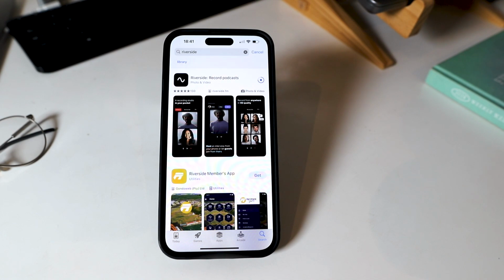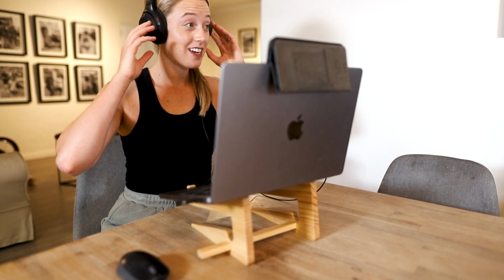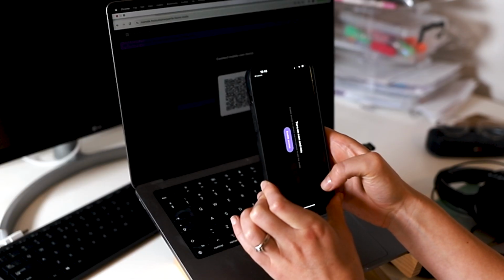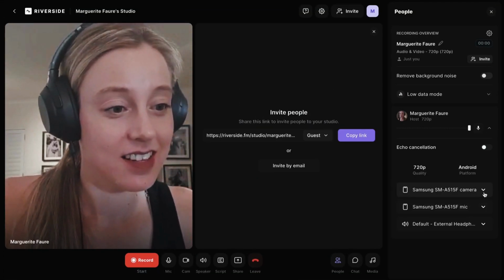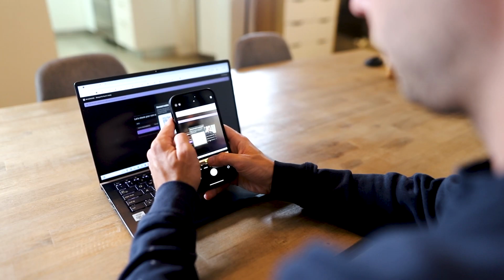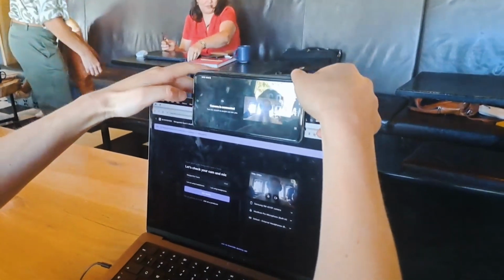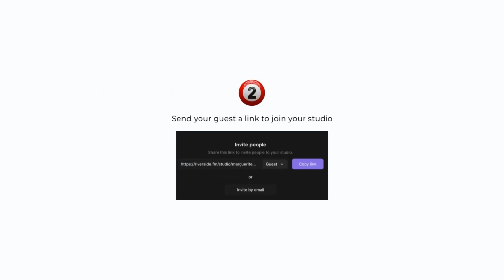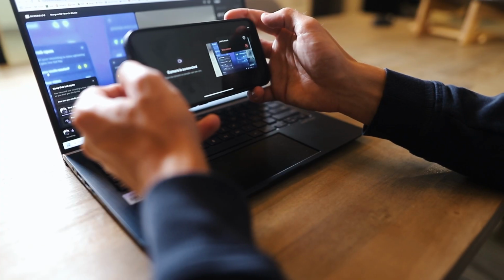How to podcast using your phone (The ONLY Setup You Need!)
Record a Podcast Using Your Phone: Easy Tutorial with Riverside!

Ready to kickstart your podcasting journey using just your phone? Join me in today's tutorial as I guide you through the process of recording a professional podcast episode with Riverside, the ultimate software for virtual interviews. Whether you're the podcast host or a guest, I'll show you how to leverage your smartphone as a versatile recording tool, enabling you to capture high-quality audio and video from any location. From setting up Riverside to scanning QR codes for new camera angles, this tutorial will equip you with the knowledge and skills to produce engaging podcast content with ease. Let's dive in!

📱 Using Your Phone as a Recording Device: Discover how to transform your smartphone into a powerful recording device for podcasting. I'll walk you through the setup process and share tips for optimizing audio quality and minimizing background noise.

🎙️ Introducing Riverside: Unlock the full potential of Riverside as the ultimate software solution for recording virtual interviews with guests. I'll introduce you to Riverside's user-friendly interface and demonstrate how to initiate and conduct seamless remote interviews using your phone.

📸 Scanning QR Codes for New Camera Angles: Learn how to leverage Riverside's innovative QR code feature to enhance your podcast recordings with multiple camera angles. Whether you're the host or a guest, I'll show you how to scan QR codes to switch camera perspectives and capture dynamic video content.

🚀 Elevate Your Podcasting Experience: Hit record, grab your phone, and let's elevate your podcasting game with Riverside! Whether you're recording from home or on the go, this tutorial is packed with actionable tips and insights to help you produce professional-quality podcast content with ease. What podcasting topics or techniques would you like us to explore in future videos? 💬🎧